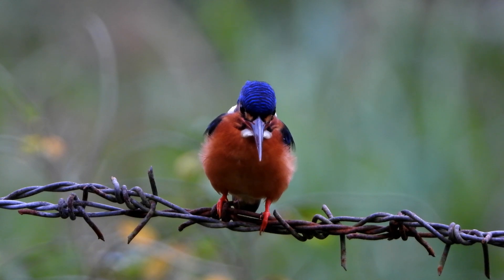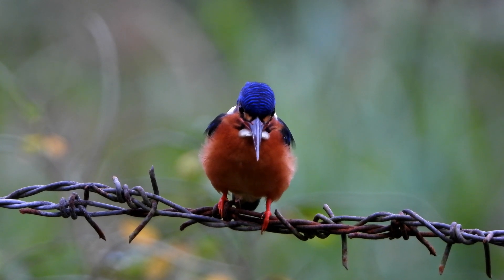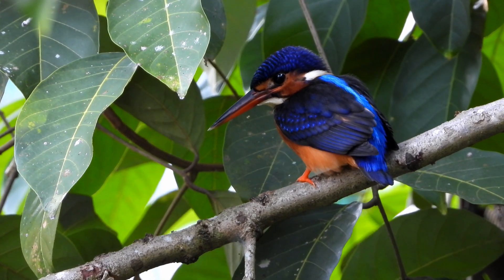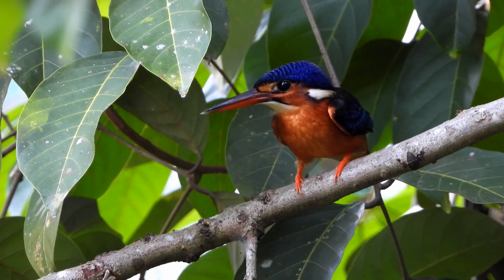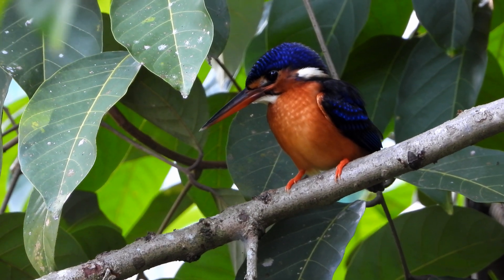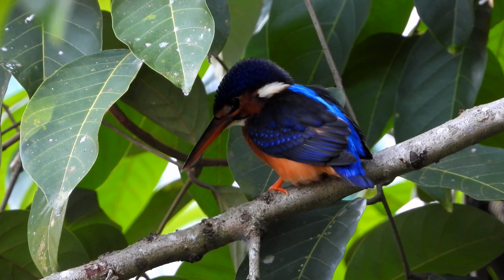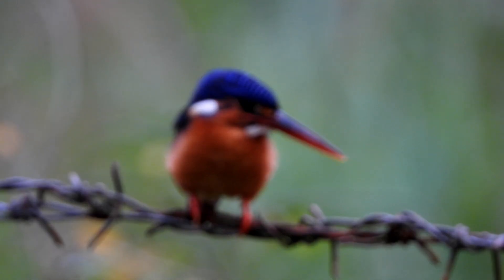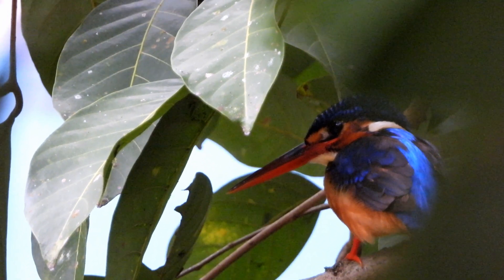Birding with Nikon P1000 in 4K - Learn about Blue-eared Kingfisher (Alcedo meninting)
The blue-eared kingfisher or scientifically known as Alcedo meninting was described by the American naturalist Thomas Horsfield in 1821. The name Alcedo is the Latin word for "kingfisher". The specific epithet meninting is the Javanese word for the species. The blue-eared kingfisher is one of seven species in the genus Alcedo and is most closely related to Blyth's kingfisher.

The blue-eared kingfisher is found in Asia. The range of this species stretches from India in the west, eastwards across Nepal, Bhutan and Bangladesh, and further into Myanmar, Thailand, Cambodia, Vietnam and Malaysia. It is found mainly in dense shaded forests where it hunts in small streams. The usual habitat is pools or streams in dense evergreen forest and sometimes mangroves, situated under 1,000 metres of altitude. It is darker crowned, with darker rufous underparts and lacking the rufous ear stripe of the common kingfisher which is found in more open habitats. A number of subspecies have been described that differ in measurement and colour shade. Adult males have an all dark bill while females have a reddish lower mandible.

This 16 centimetres long kingfisher is almost identical to the common kingfisher, but is distinguished by the blue ear coverts, darker and more intense cobalt-blue upperparts, with richer rufous under parts. The juvenile blue-eared kingfisher has rufous ear-coverts as in the common kingfisher, but it usually shows some mottling on the throat and upper breast which disappears when the bird reaches adulthood. Young birds have a reddish bill with whitish tips.

The blue-eared kingfisher is largely resident within its range. They usually perch on branches overhanging densely shaded streams before diving below to capture prey that includes crustaceans, dragonfly larvae and fish. Other insects including grasshoppers and mantids have been recorded. The nest is a metre long tunnel in the bank of a forest stream where about five to seven white near spherical eggs are laid.

If you like this video and enjoy fishing, bird watching and learn about wildlife, please hit that subscribe button and turn on the notification bell, also like and follow my facebook page at
I really appreciate your help and support. Thanks and stay safe.